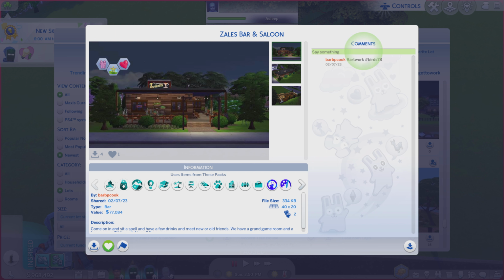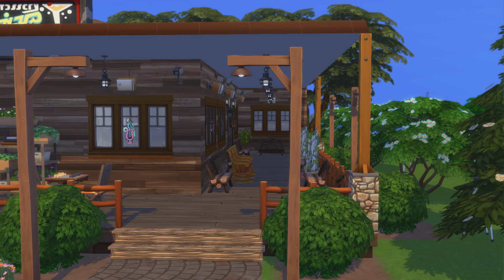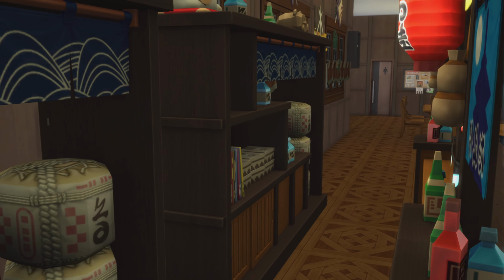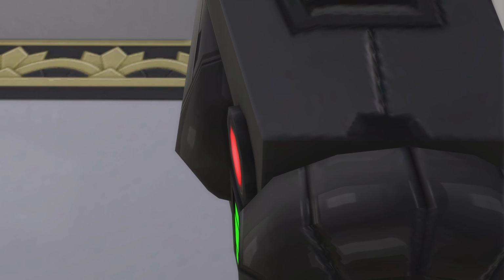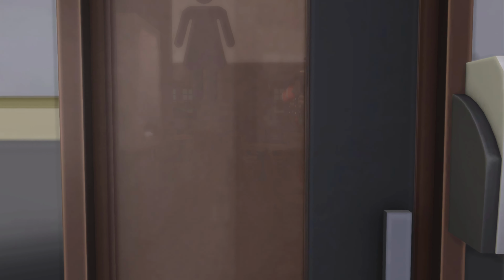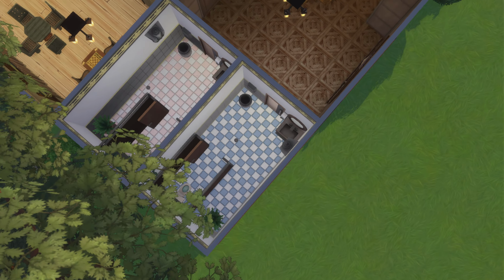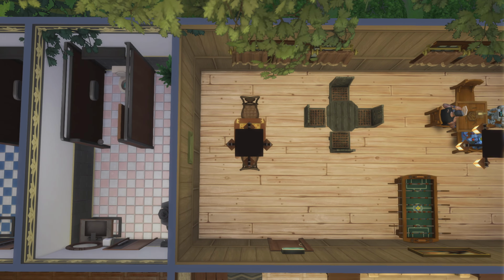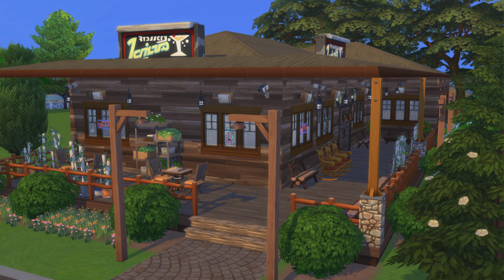The Sims 4 Gallery Lots ep# 1738 Zales Bar & Saloon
Id- barbpcook        Lot- Zales Bar & Saloon         lot size - 40x20         lot type - bar         Playable         please check out their other creations as well